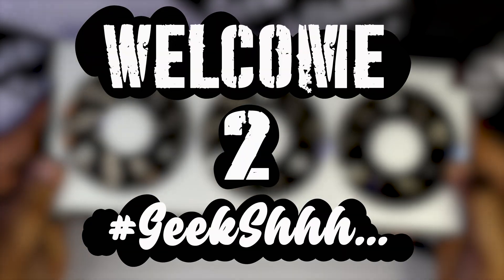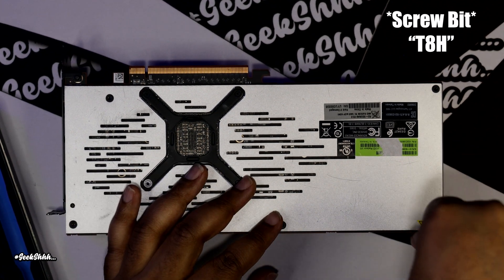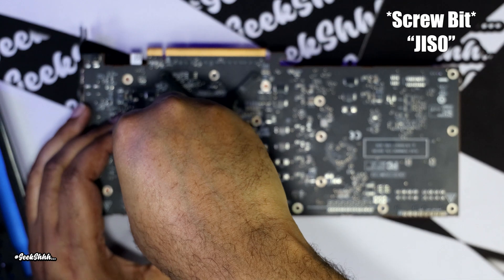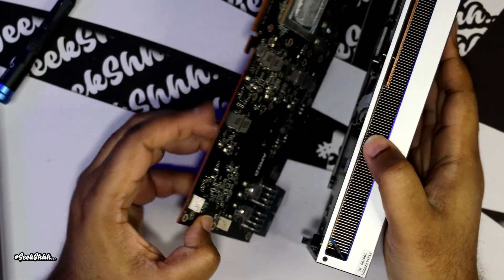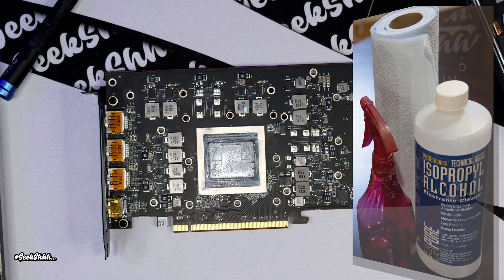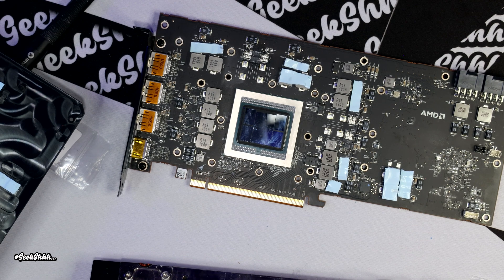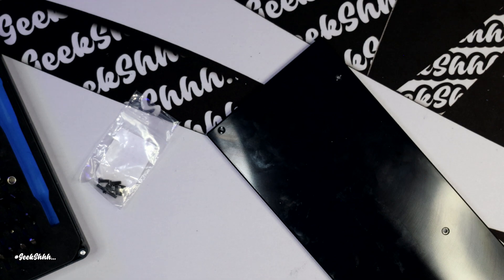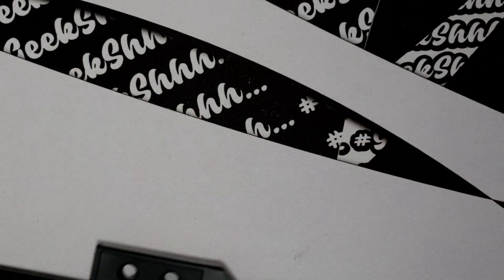Radeon VII Repaste EKWB Waterblock Install and Thoughts About using Radeon VII In 2024!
In this video im disassembling the Radeon VII and installing an EKWB waterblock. This will be a great video if your looking to repaste your Radeon VII. I also speak about why the RadeonVII is a great option in 2024, particularly in your Hackintosh. I havent done a Repaste video on this channel in a long time so it feels good to revisit how this channel initially started!

Timestamps:
0:00 Intro
1:34 Removing Radeon VII Backplate
2:08 Removing Radeon VII PCB
4:11 Removing Radeon VII Support Bracket
6:00 Unplugging Radeon VII Fan Connections
7:02 Cleaning and Repasting Radeon VII
10:02 Installation of EK Waterblock/How To FInd EK Waterblock
11:10 Why The Radeon VII Is Still Great For Hackintosh for 2024
13:06 Outro / Speaking About My Next Video On This Channel